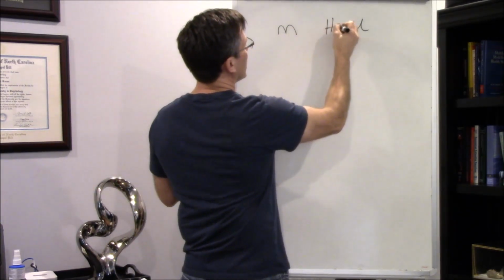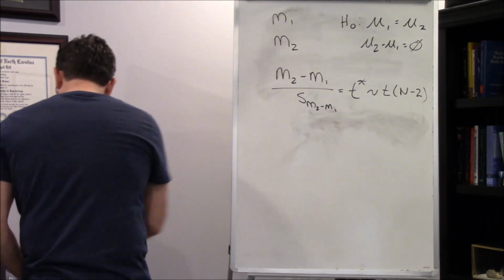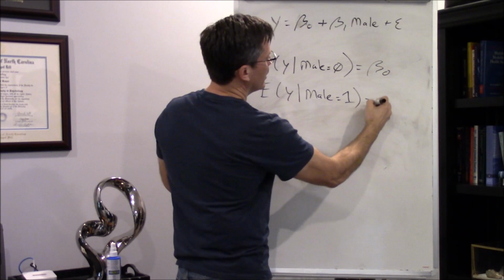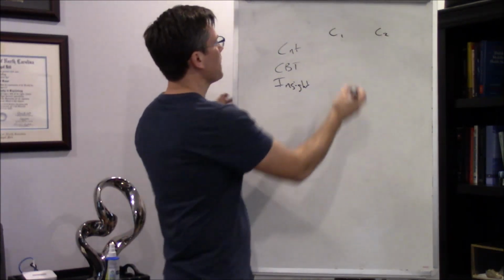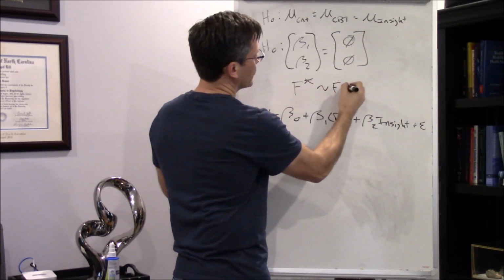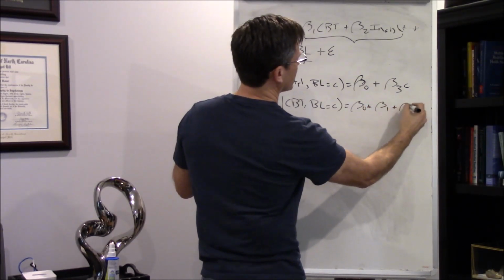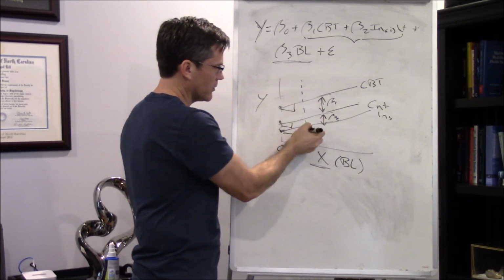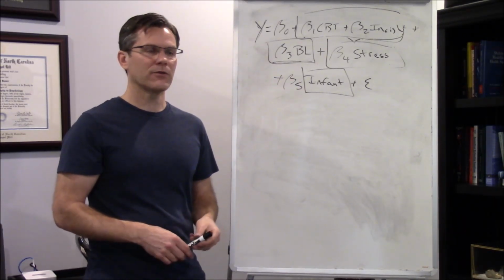Regression Episode 6: Categorical Predictors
Previous episodes on the linear regression model have all considered only continuous predictors.  In this episode, Dan describes how categorical predictors can also be included in the linear regression model (aka general linear model)...

He shows how regression provides a model-based framework that subsumes many classical test procedures involving categorical predictors, including the two-sample t-test, one-way ANOVA model, and analysis of covariance model.  It also, however, provides the flexibility to fit models that don't neatly fall into these procedures.